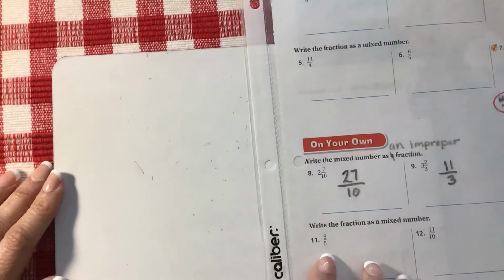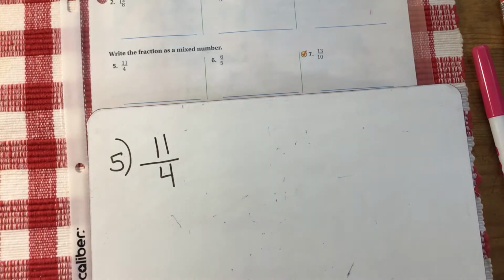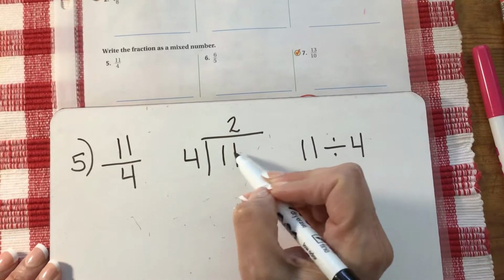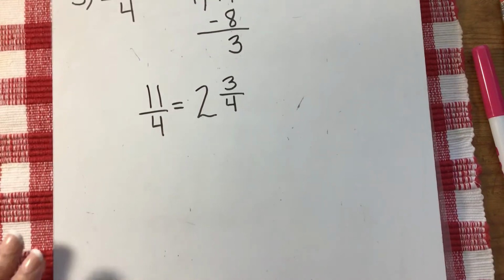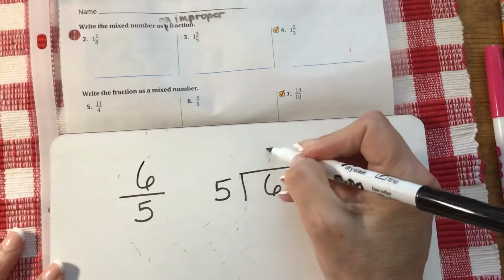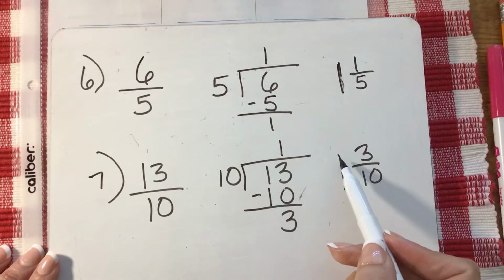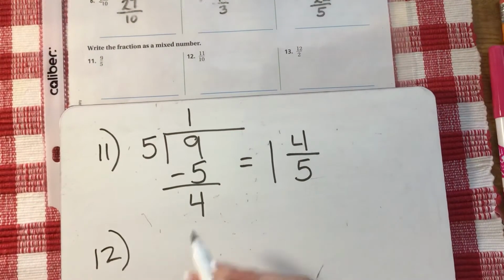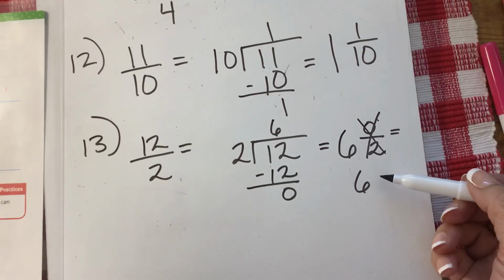4th Grade Lesson 7.6 (Part 2)